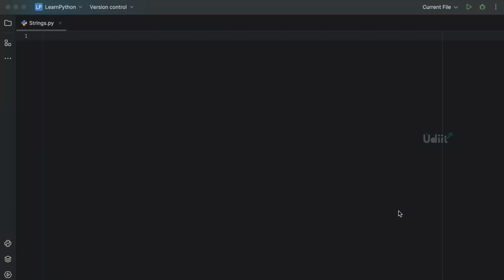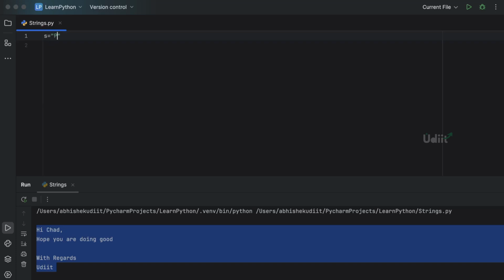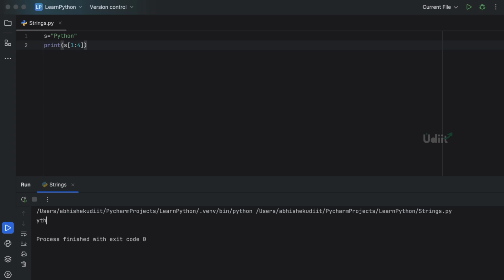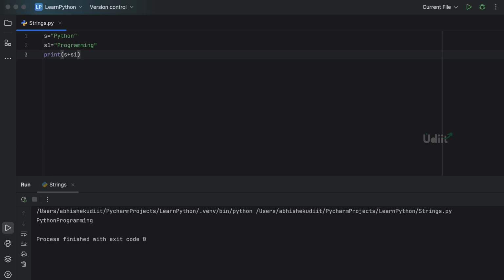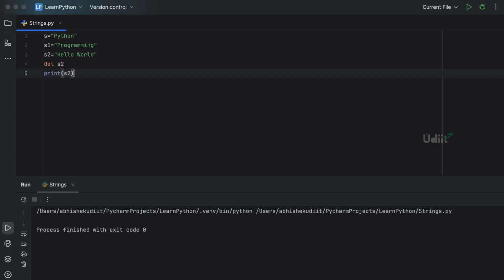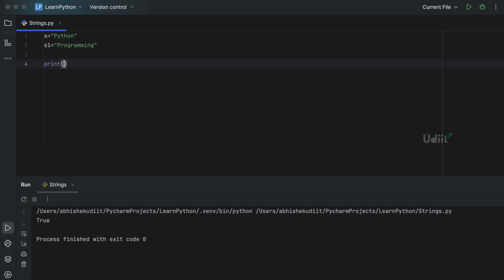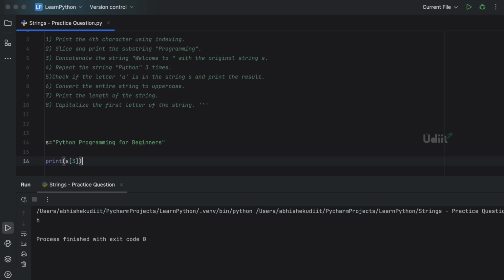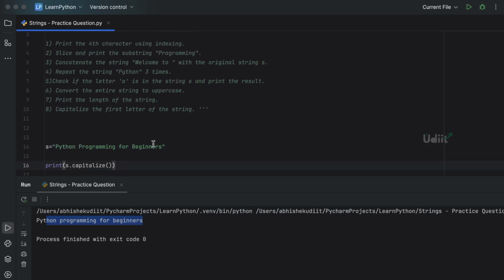Python Strings & Membership Operator | Python Tutorial for Beginners | Python Complete Course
In this lesson, we explore Python strings—how to create, manipulate, and use them effectively. You’ll also learn how to check if a substring exists using membership operators like in and not in. We’ll cover string indexing, slicing, and practical examples that beginners can follow easily. Strings are essential for working with text in Python, and this lesson builds your foundation. Let’s decode the power of text in Python!